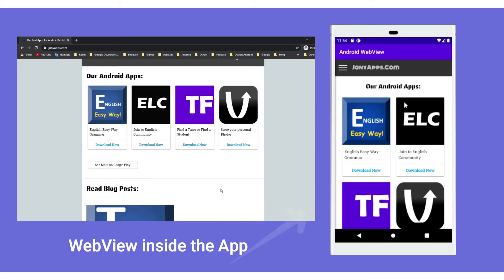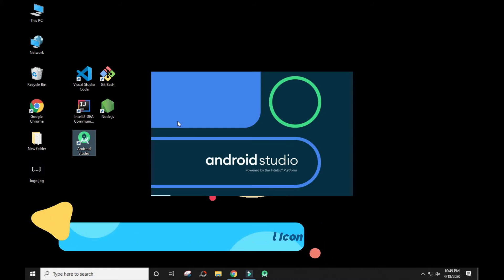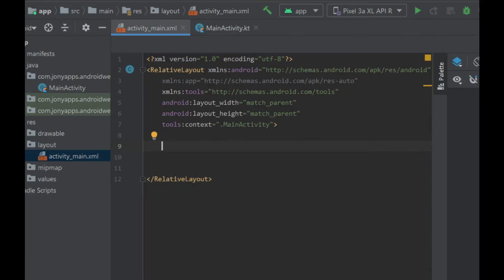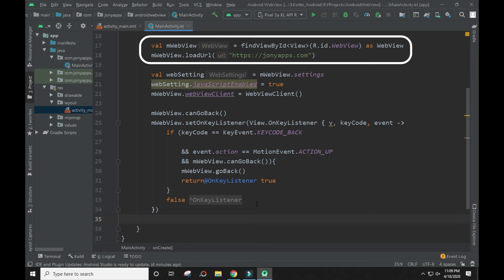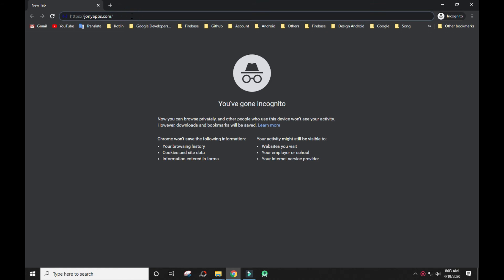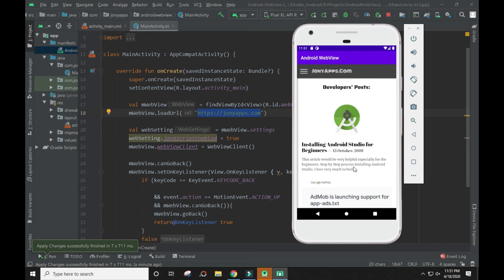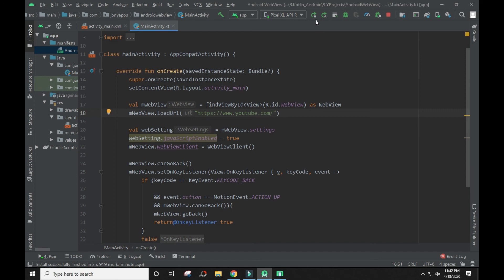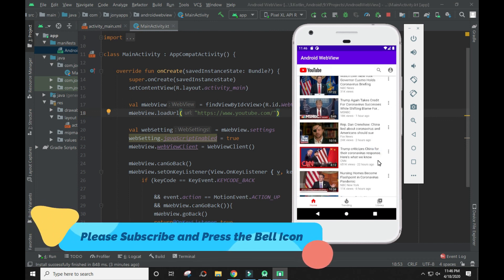How to Convert Website into Android App using Kotlin | WebView | Android Studio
Android WebView is used to convert website into Android App. Using WebView You can display your website or online content in android activity.

-How to Convert Website into Android App using Kotlin, WebView
[ You can also Read: ]
- Installing Android Studio for Beginners

In this tutorial you will learn the following:
★ Convert Website into Android App
★ Android WebView

❈ Follow Us ❈